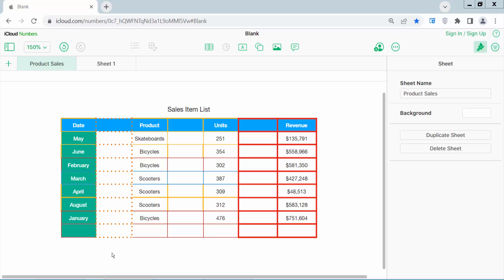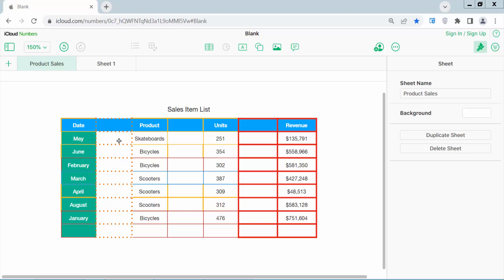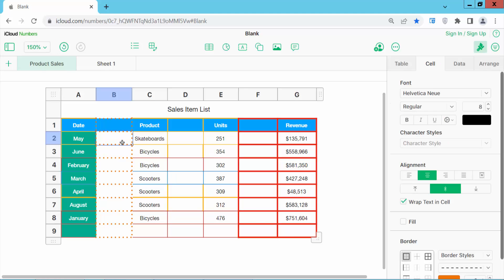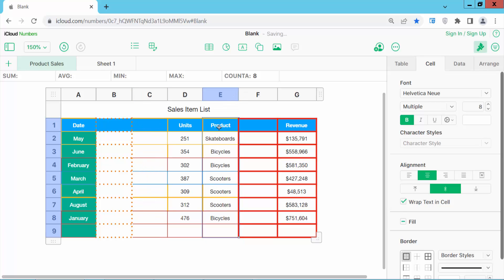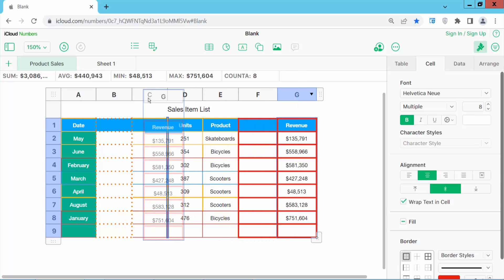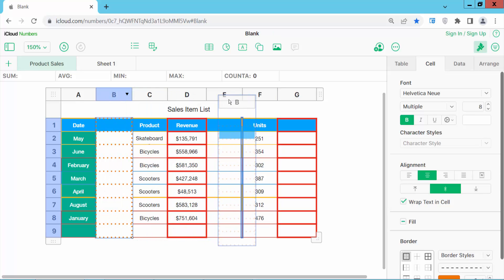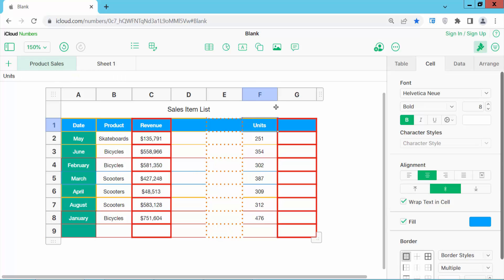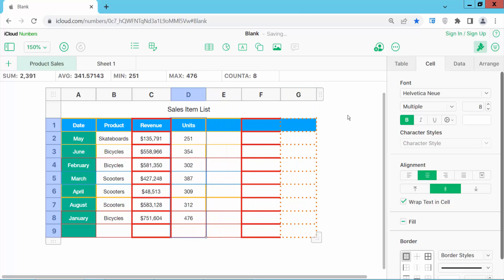How to move columns in Apple Numbers (Spreadsheet) on Mac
Hello everyone, Today I will show you, How to move columns in Apple Numbers (Spreadsheet) on Mac.